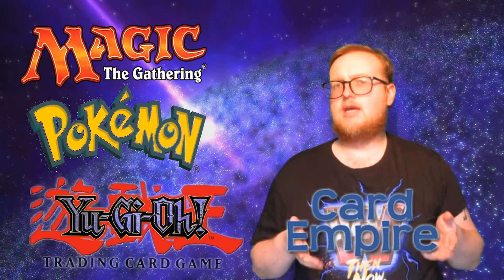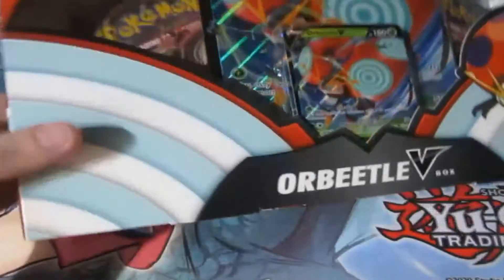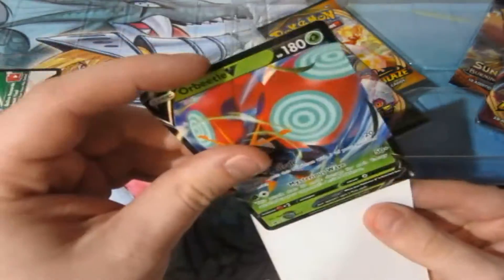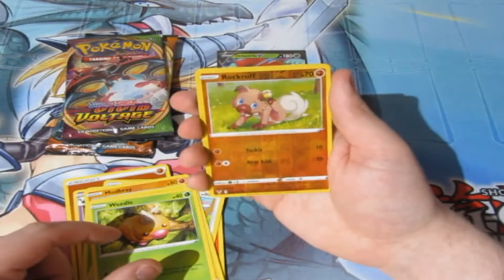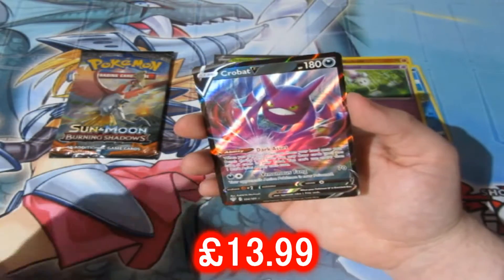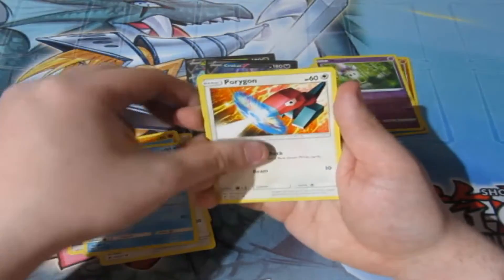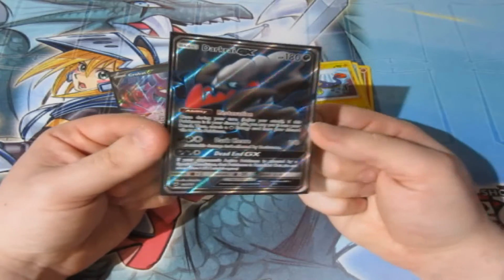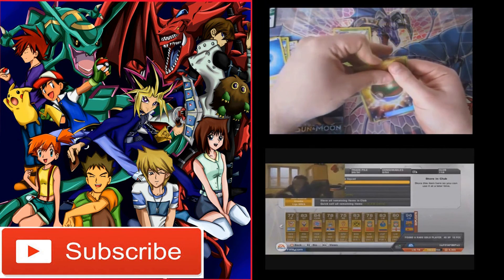Pokémon Pack Opening Orbeetle V Box OMFG